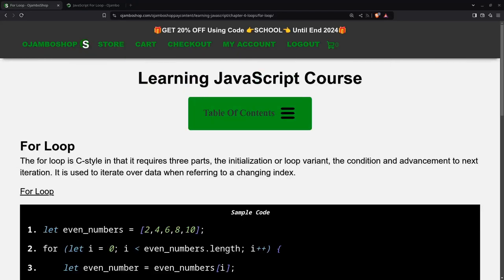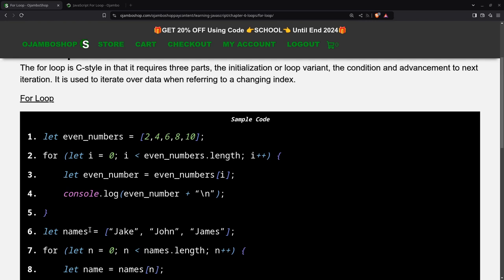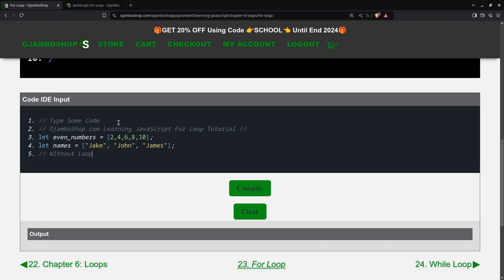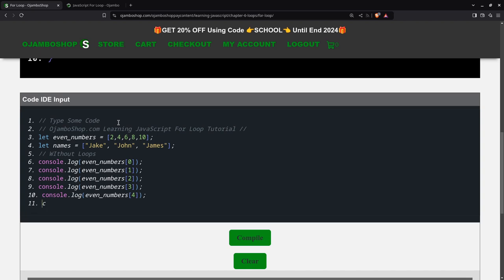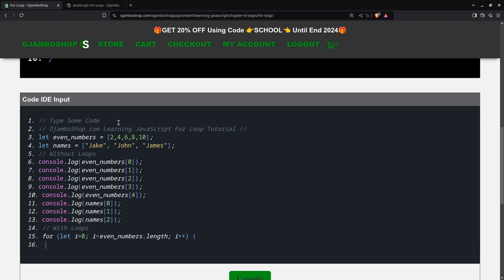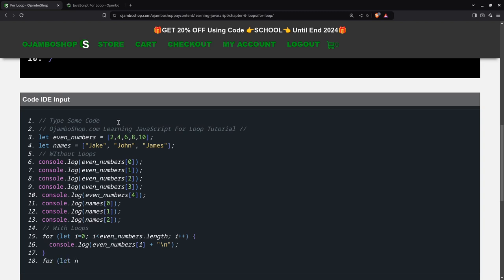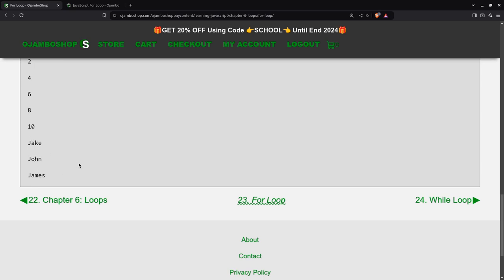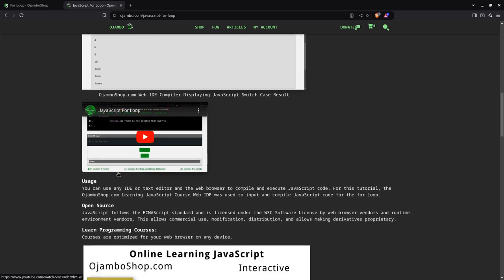JavaScript For Loop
Loops execute one or more statements up to a specific number of times.
Use a for loop to iterate over data when referring to a changing index.